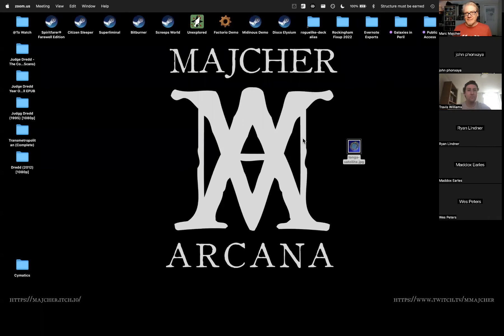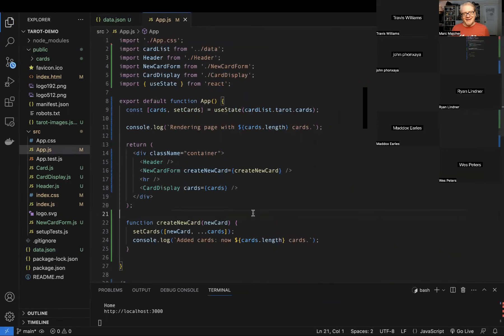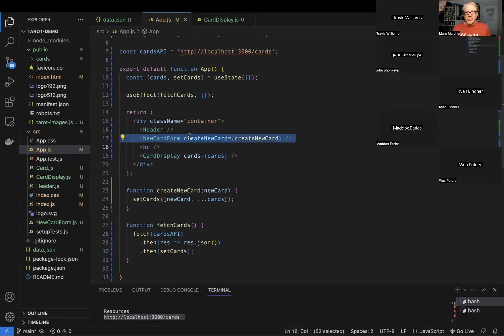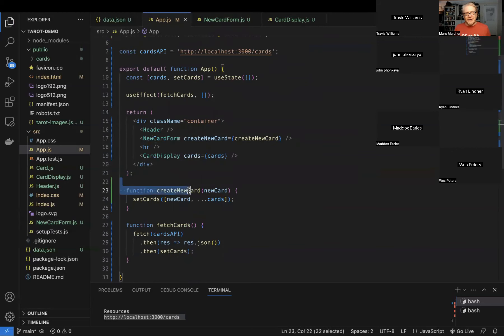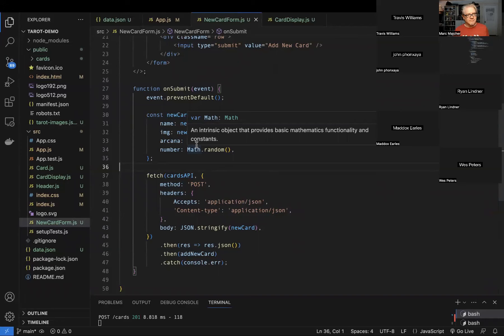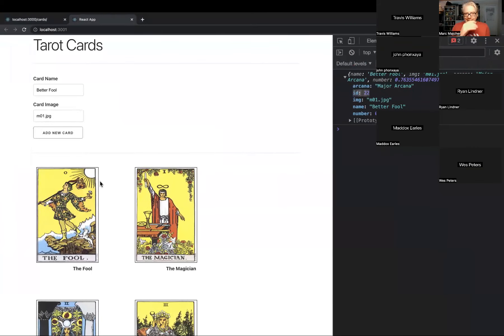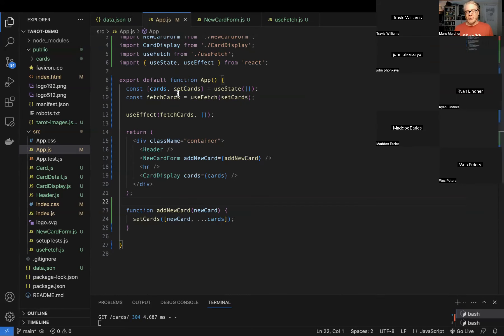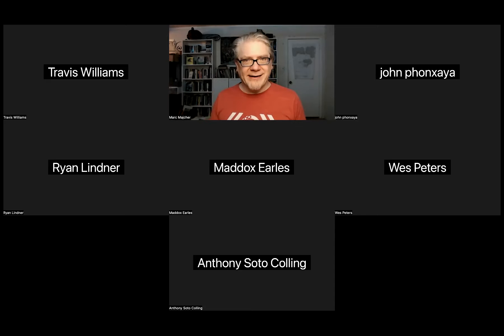052223 React useEffect and fetch